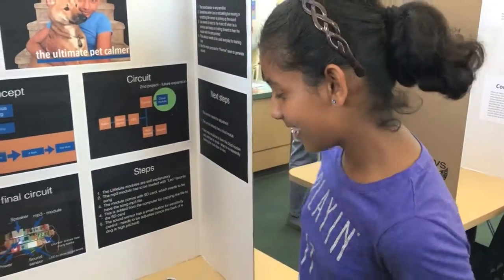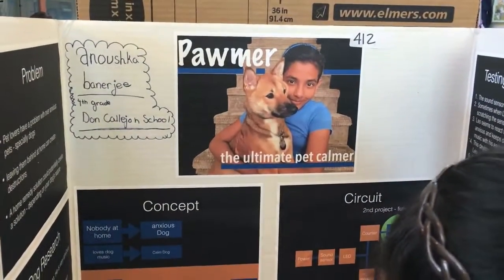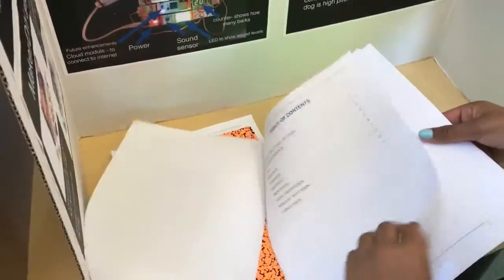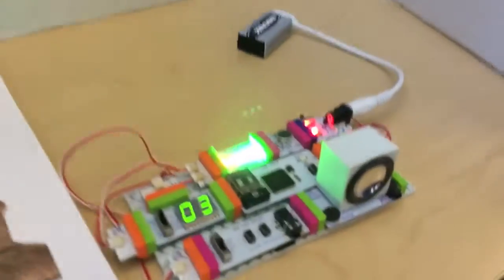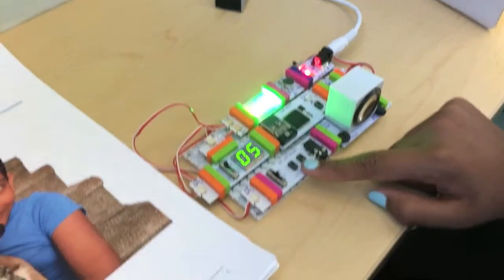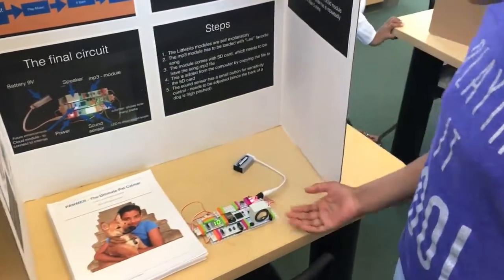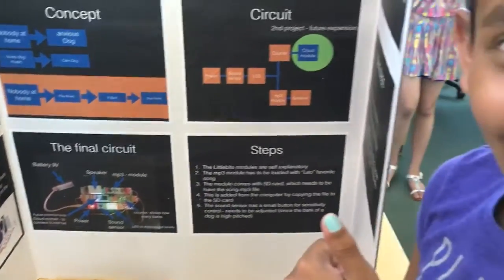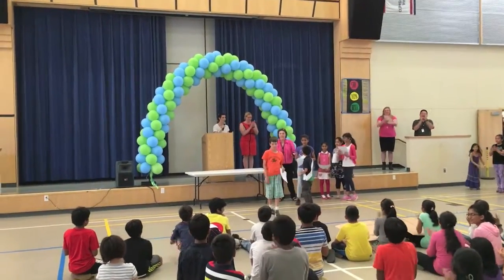Calm your dog with Littlebits by Anoushka Banerjee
Sharing the project done by my sister Anoushka Banerjee. This is her first science fair project. Currently she is in 4th grade at Don Callejon School.
IDEA: PET lovers and owners have a problem with over anxious pets , specially dogs. leaving them behind alone can create havoc as they start expressing their frustrations on furnitures or any material that they can lay their mouth. A home remedy solution could help in controlling the issues faced by many pet owners. I know I would , since I have a 9 month old Shiba -Inu , named Leo. Nowadays, many pet lovers use special high pitched dog music to calm their pets when they are not at home. This seems to work in many situations and wide variety of different dogs. If I could use “Little-Bits” to create a small device that will constantly play the favorite music of Leo and when he barks or makes noise then immediately stop and again starts playing when he is quiet. This could be an amazing small device that could control the problems that we face and help my parents. “Little-bits” is a company that develops and sells Do-IT-Youself kits as a learning tool for children. If I am able to develop such a device, I will learn how to create a circuit and at the same time experiment in developing a system to help control Leo in a better way. I am not an expert in creating circuits , but “Little-bits” come with lots of tutorials and parts which can be assembled together for a first time learner. Testing this device will be easy since it can be done at home with Leo and see how effective the device is. We also have a NEST camera at home which my parents use to see on camera when Leo keeps on moving or there is a specific noise. This experiment will use the NEST camera just to check if the device works with Leo or not.
Research conducted by Deborah Wells, an animal behaviorist, seems to back up the claim that dogs indeed like music. The result of Wells’ study revealed that pooches find specific types of classical music to be quieting and relaxing, while not being interested in pop music or radio shows. It looks like our furry friends also have their own preferences to music, just like we do. (ref . These views are also collaborated by CBS news “Want to calm Fido down ! try Music “
I have seen the same behavior with Leo since we have started playing classical music in low volume near where he sleeps. Since he came to us as a puppy , it was music that helped him to calm down. To the point that he happily sleeps and relaxed , sometimes in very weird positions.